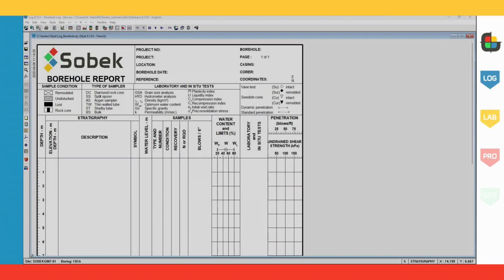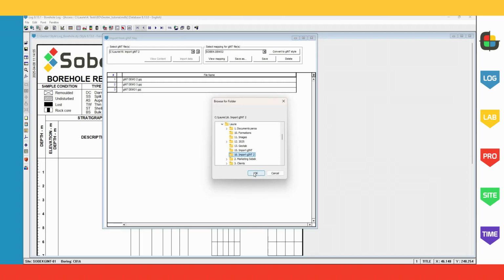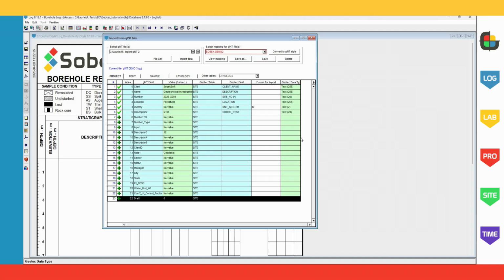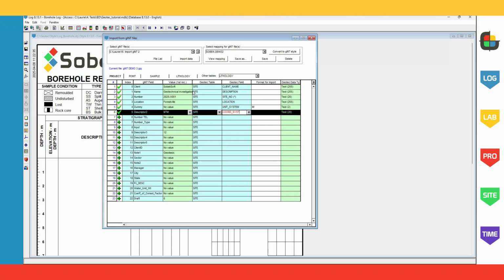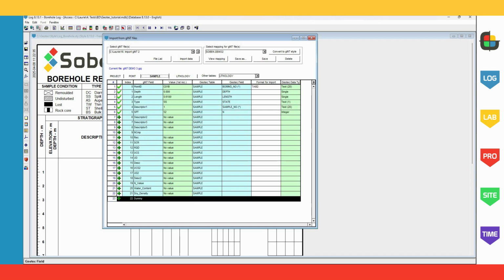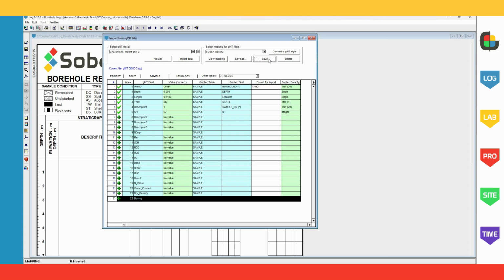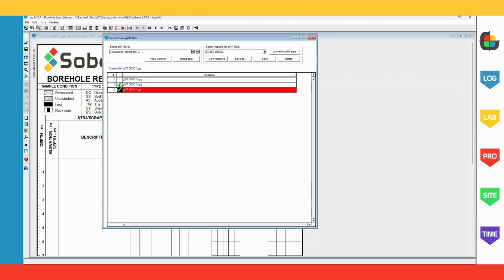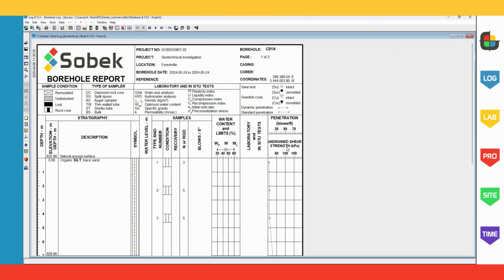Import of gINT projects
This tutorial explains how to import gINT data from your .gpj files in Geotec in order to centralize all your geotechnical and environmental information in your corporate database.